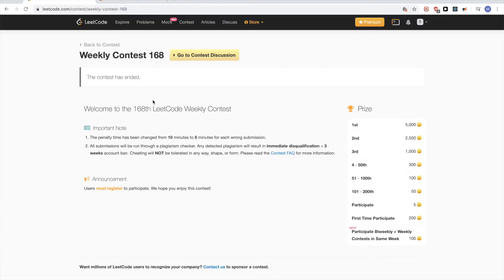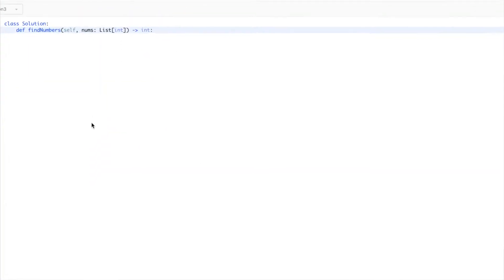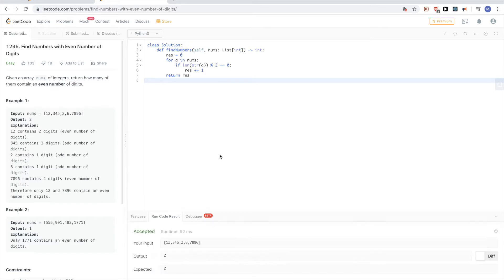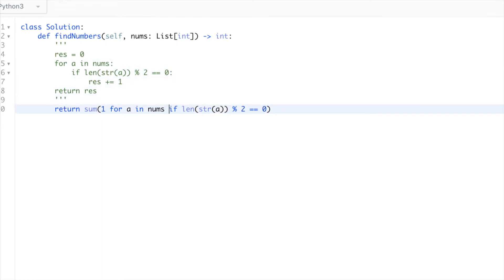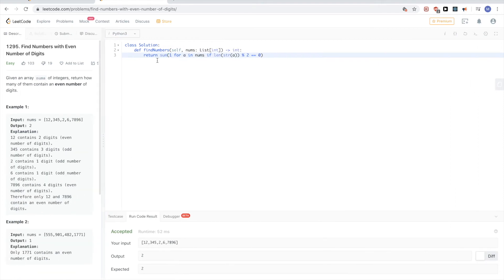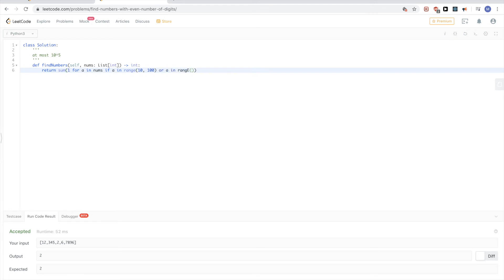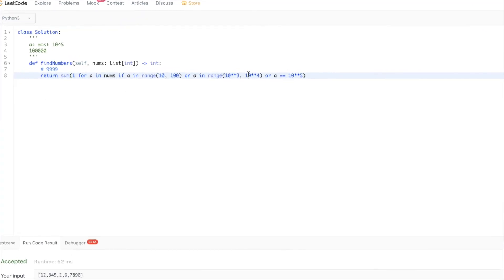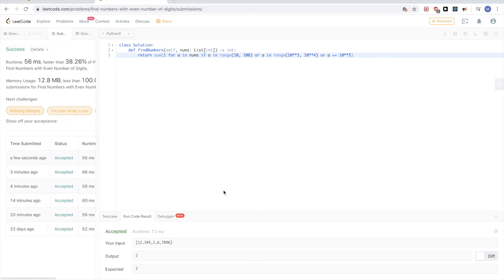Leetcode 1295: Find Numbers with Even Number of Digits